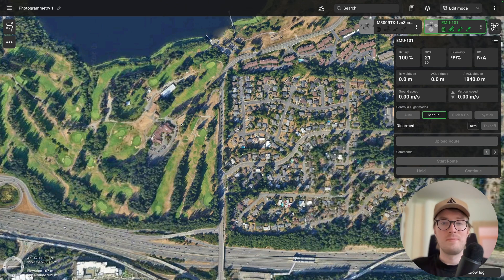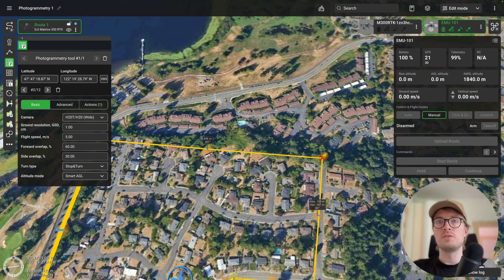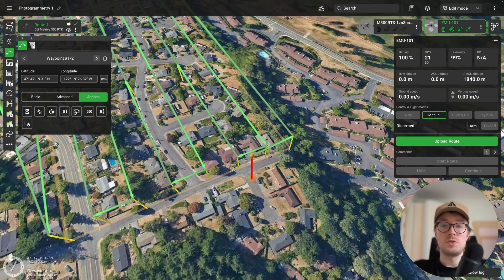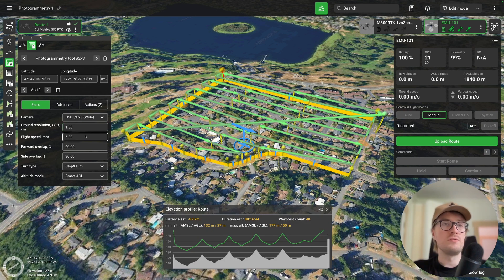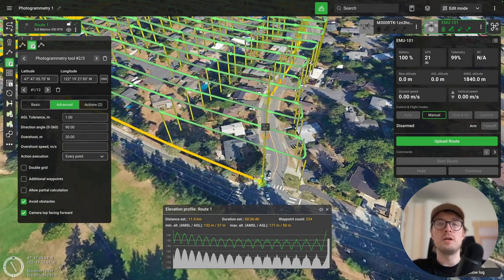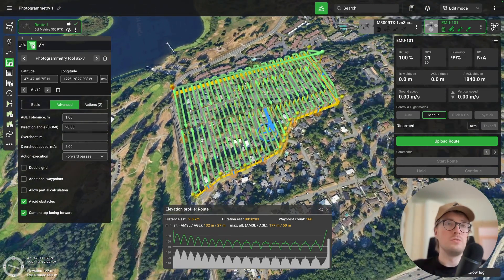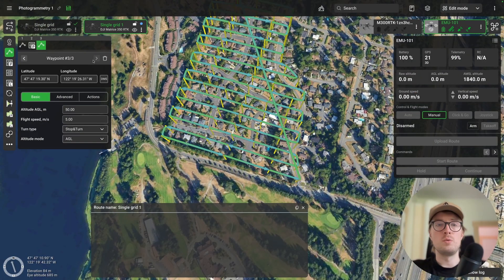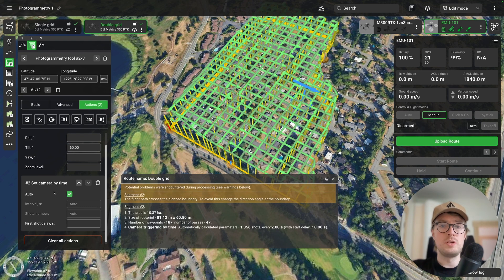Step-by-Step: How to Plan DRONE PHOTOGRAMMETRY missions in UgCS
In this video you will learn how to:

✅ How to set photogrammetry areas
✅ How to change the route start location
✅ And learn everything you need to know to plan a perfect photogrammetry mission

Timestamps:

00:00:00 Intro
00:00:19 Creating a new route
00:01:15 Setting photogrammetry area
00:02:09 Adding actions
00:02:52 Changing route start location
00:04:02 Elevation profile
00:04:21 AGL Tolerance
00:04:43 Other basic parameters
00:06:22 Advanced parameters
00:08:53 Route summary
00:10:08 Double grid
00:12:20 Custom payload
00:14:09 Conclusion